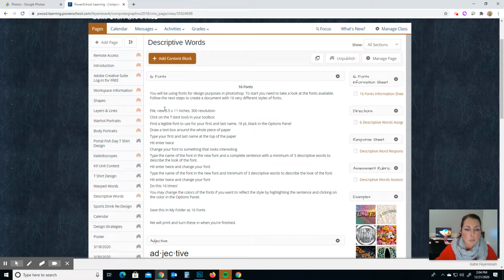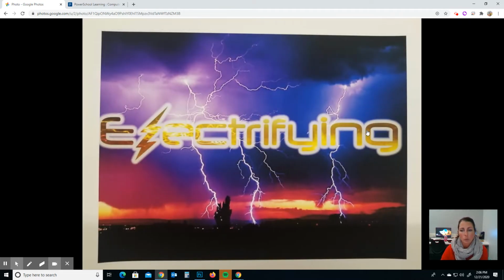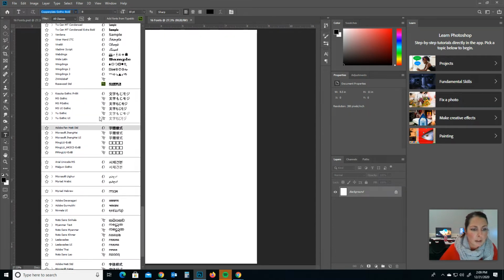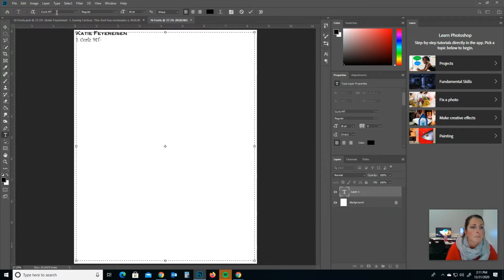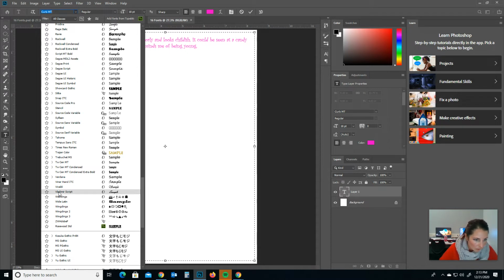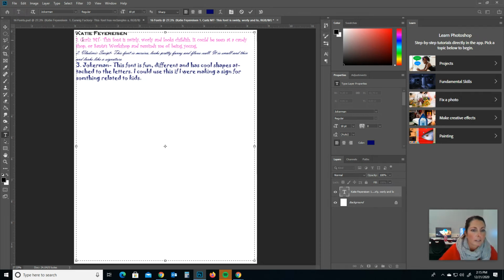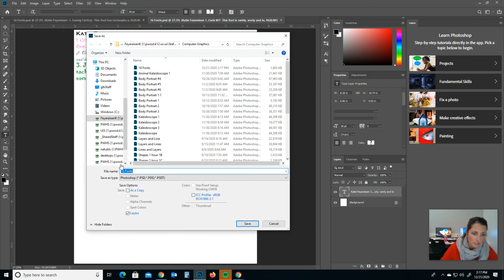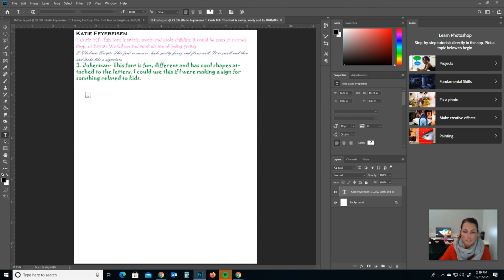16 Fonts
Students will be exploring the different font types available in Photoshop and will describe a variety of fonts to the viewer.